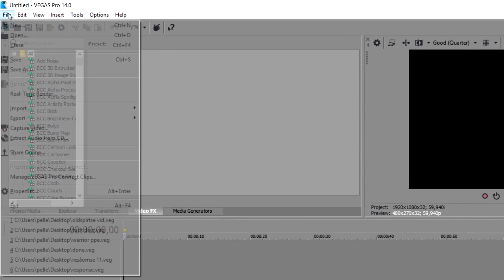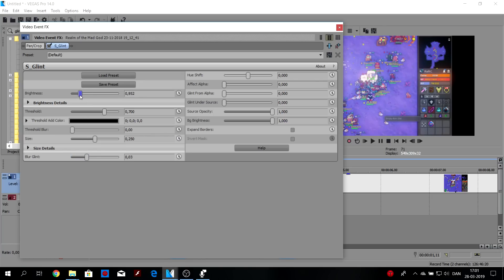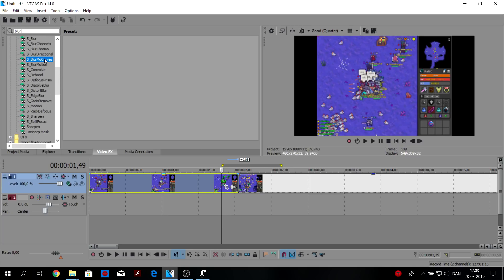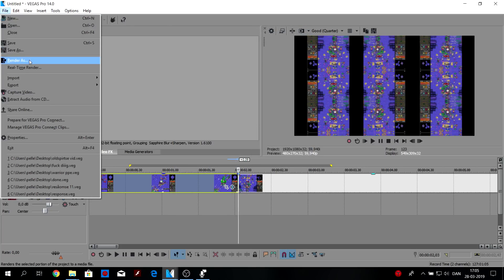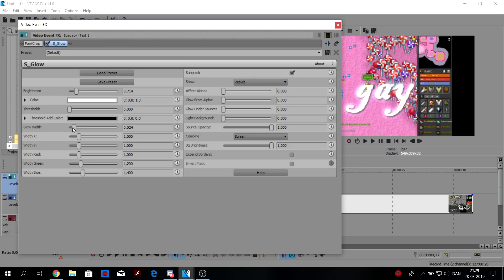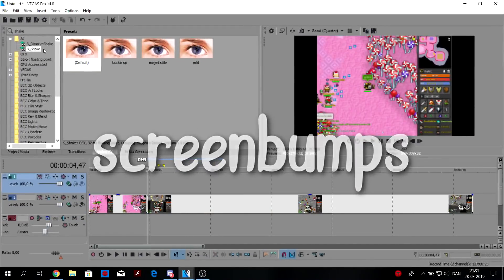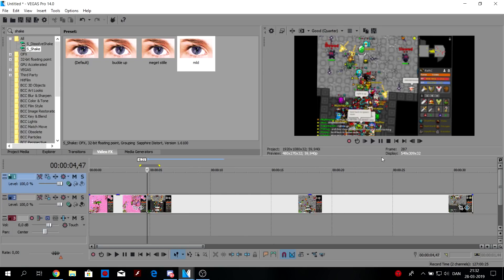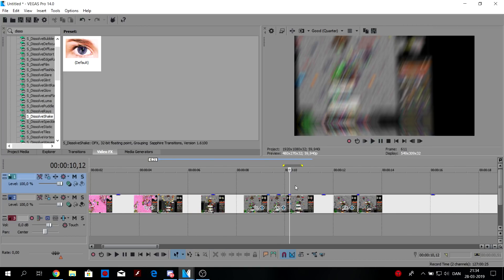RotMG - Edit your Videos (A Players Guide)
Here's the long awaited Editing video!
I'll make another one in the future going in depth with more!
Timestamps:
0:20 - Set up your clips
0:48 - Filters (W/ and without sapphire)
2:10 - Screenbump (no Sapphire)
2:36 - Important keyframe fact!
2:44 - Preset transitions
3:14 - Pre-render
3:29 - Selfmade transition
4:43 - Lag-fix (If your Vegas crashes)
5:19 - Fast-paced part done
5:58 - Glow on text
7:09 - Shake (Need sapphire)
8:29 - Screenbumps with shakes and without! (Need sapphire)
10:08 - "The Rolo blur" (without sapphire!)
11:48 - ??

(you will have to turn of anti-virus temporarily, it's NO VIRUS, I have done multiple times on different computers) Anti-virus thinks it's bad, since it encrypts a file; the sapphire to avoid giving it a key.

Forgot to mention, ALWAYS save every 10th minute to avoid crashes. IF you crash, don't open the old project file if you forgot to save, but open the program from the icon on your desktop. It'll ask you, if you want the autosave, say yes to this.

Enjoyed? Leave a like for more!